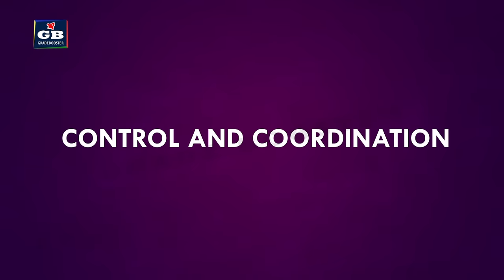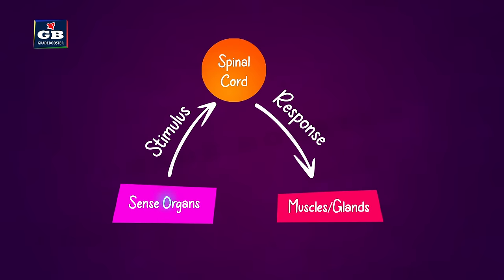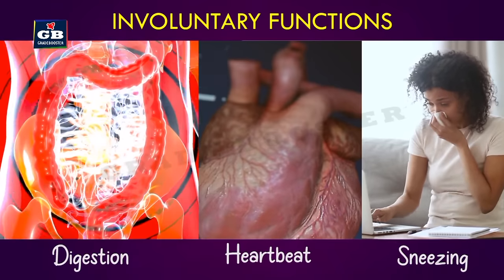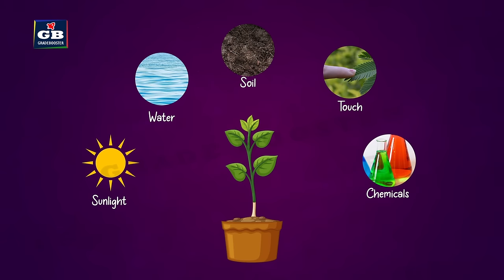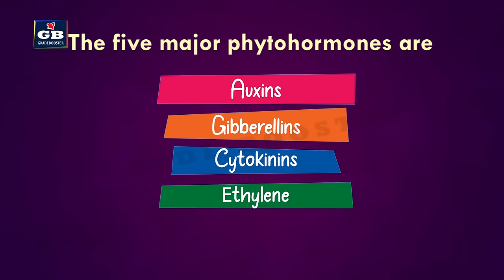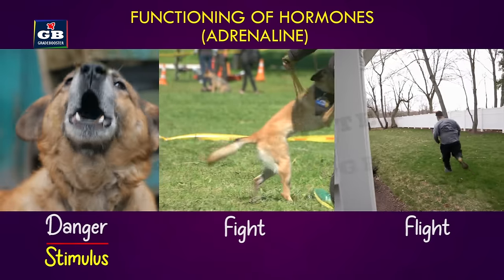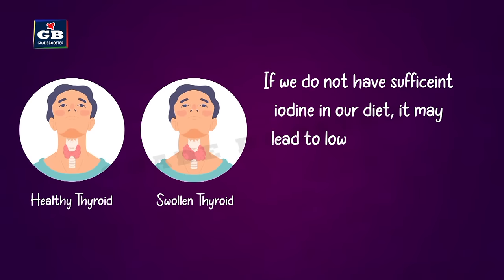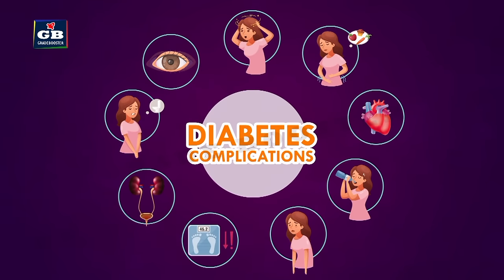controlandcoordination full chapter | cbse Class 10th Biology | NCERT class 10 science chapter 7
CHAPTERS
00:00 Introduction:
00:24 Structure of Neuron
00:39 Types of Neurons
01:14 Nerve conduction
01:24 Synapse
02:09 Pathways of response
02:46 Reflex action and Reflex arc
03:23 Parts of the Nervous system
03:40 Brain, its parts and functions
04:47 Voluntary & involuntary functions
05:19 parts of the brain
07:29 Coordination in plants
09:32 Phyto Hormones
11:13 Hormones in Animals
12:27 functioning of hormones (Adrenaline)
14:09 Thyroid Hormone
15:30 Growth hormone
16:03 Testosterone
16:28 Female sex hormones
16:50 Insulin Hormone